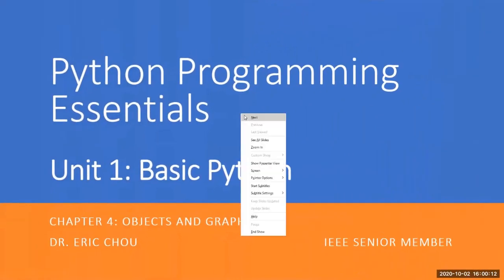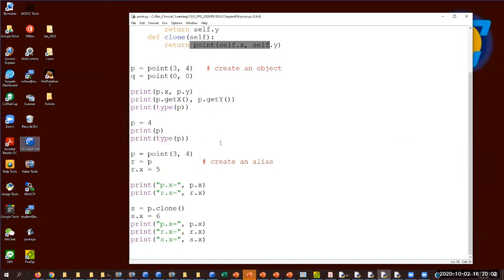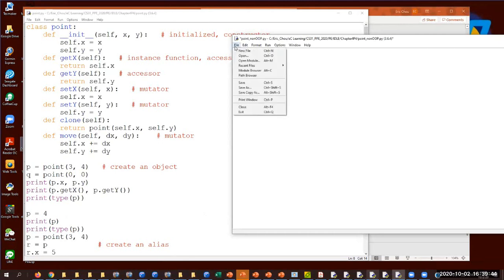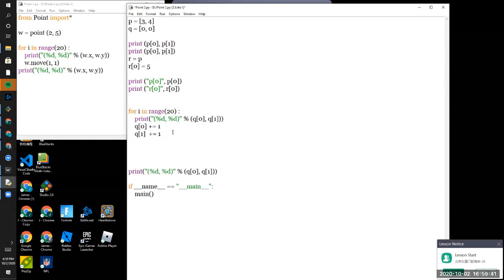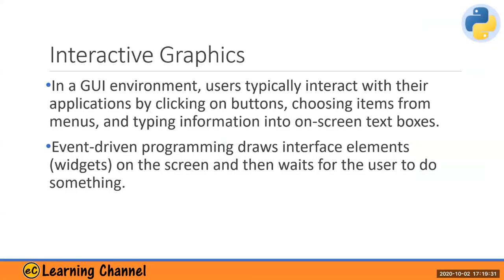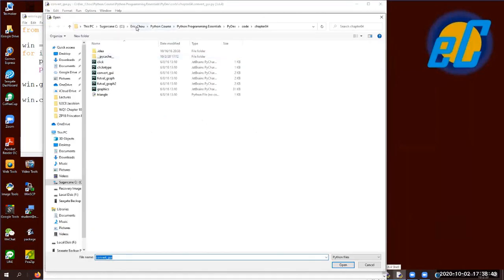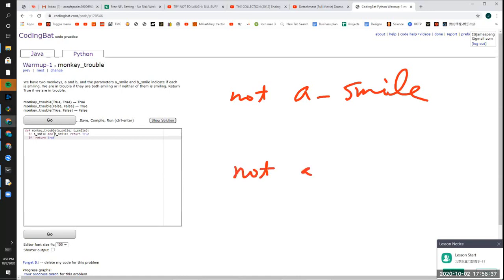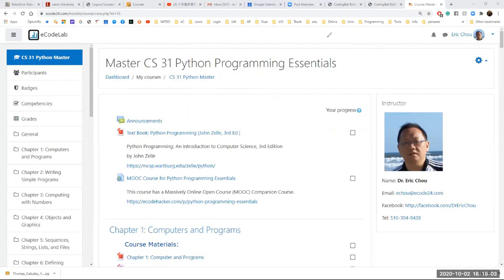Chapter 4: Objects and Class [Part 4: Methods and Clone Copies]